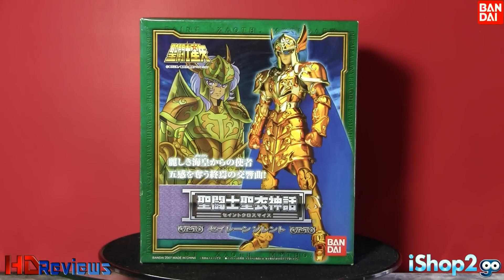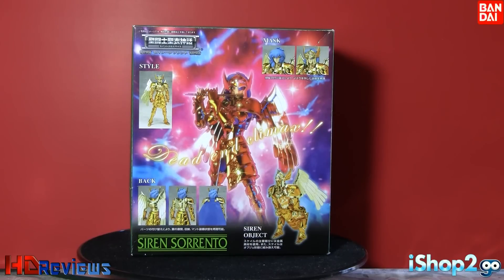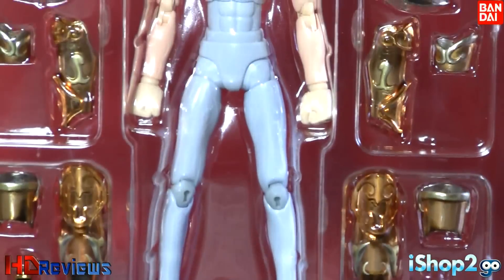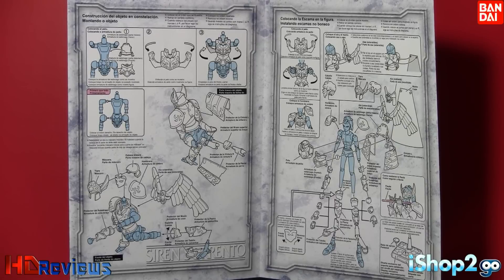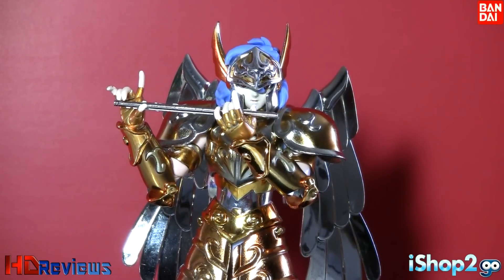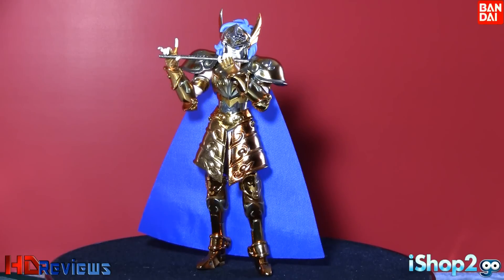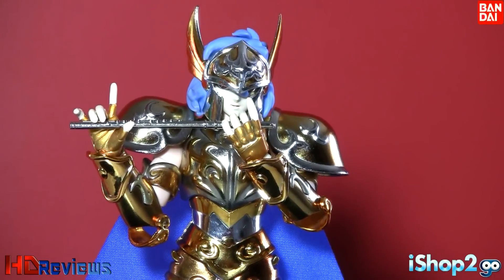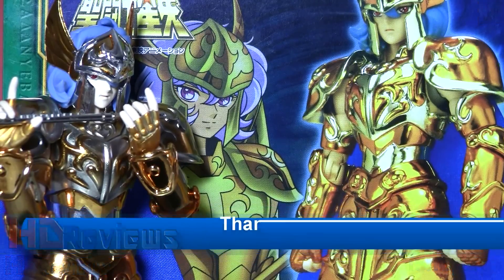Bandai Saint Seiya Myth Cloth Siren Sorrento Review